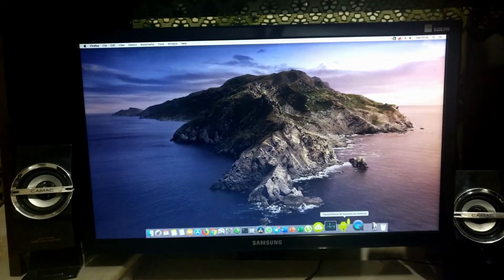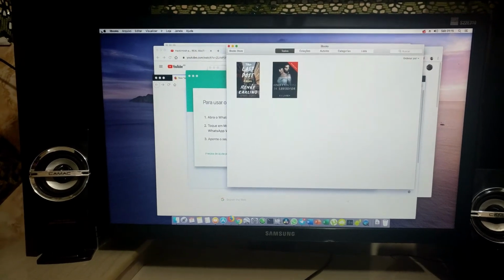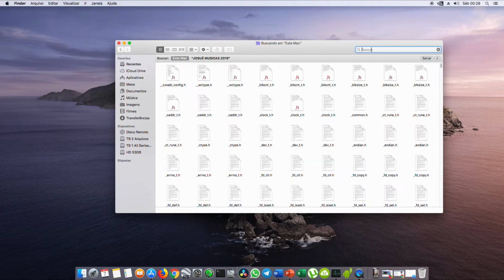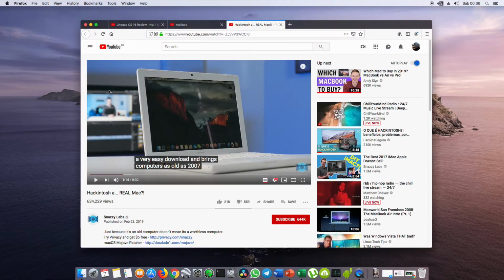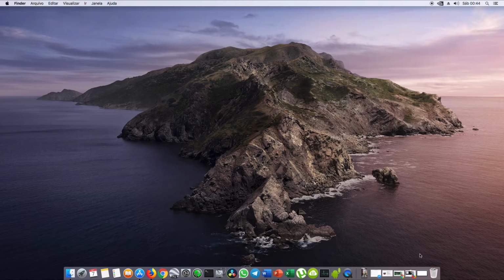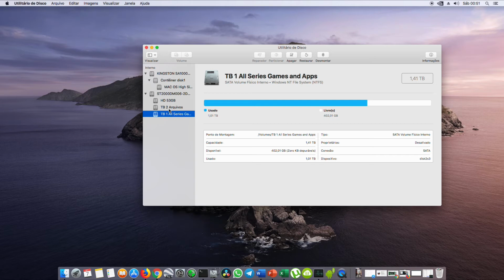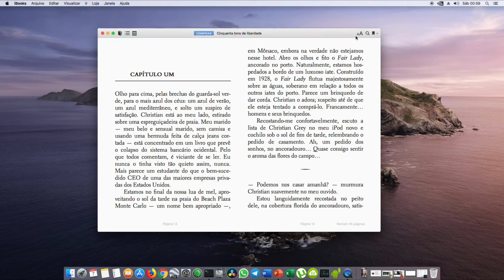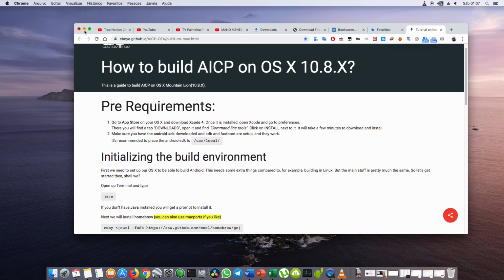Getting to Know: My HACKINTOSH or MAC OS SIERRA 2019 (Felipe Ndc)